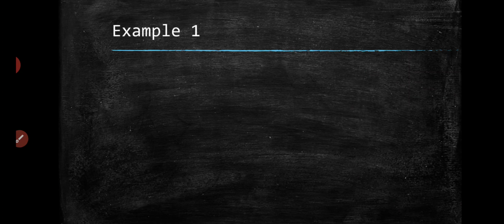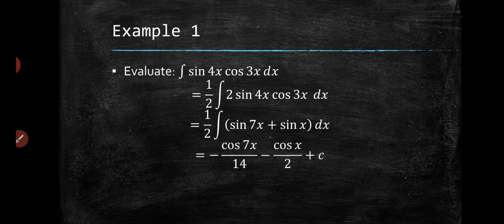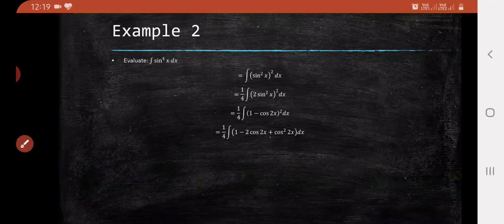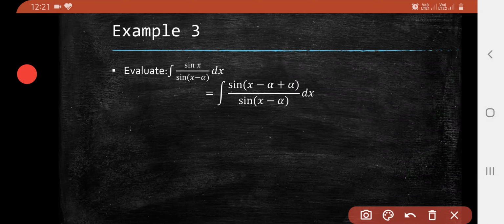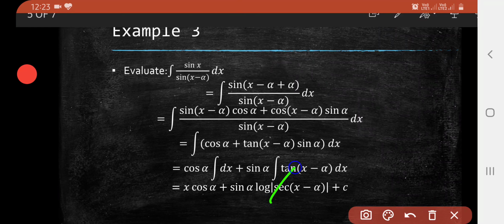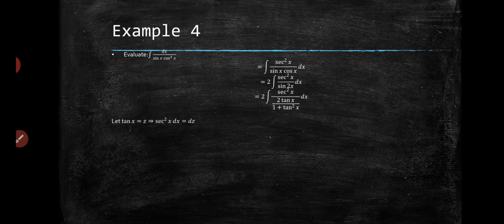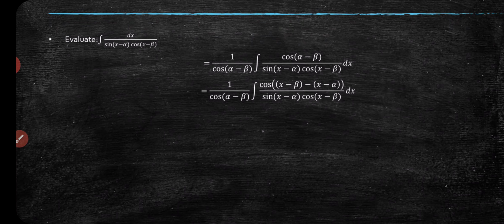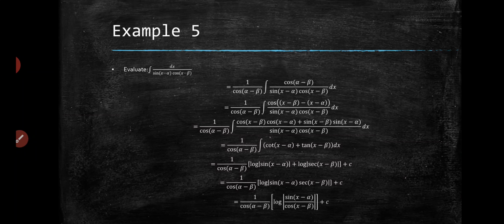Integral Calculu∫ 3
0:00 Intro
1:15 Example 1
3:41 Example 2
6:47 Example 3
9:58 Example 4
12:20 Example 5